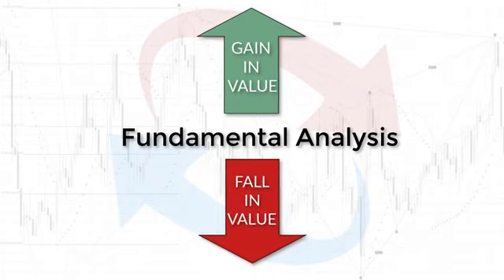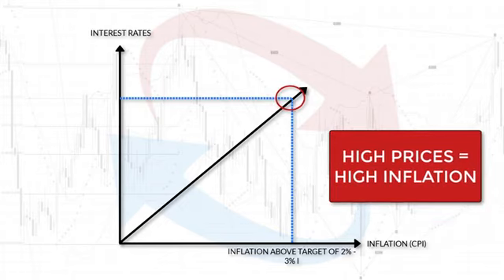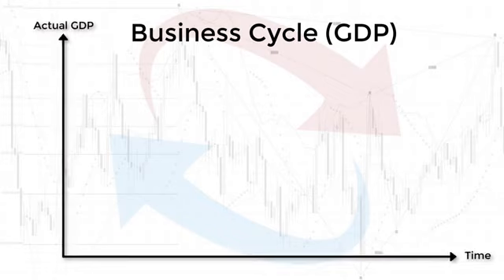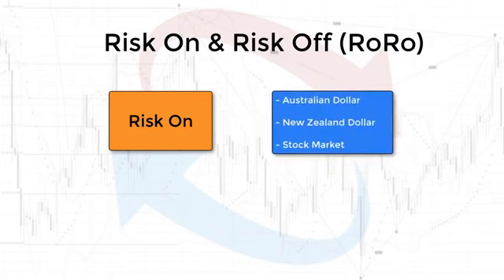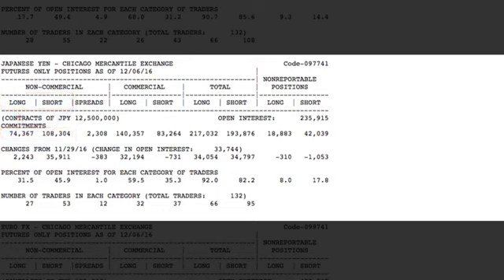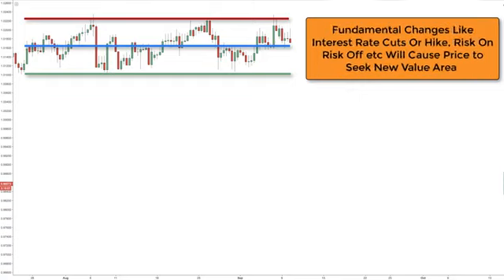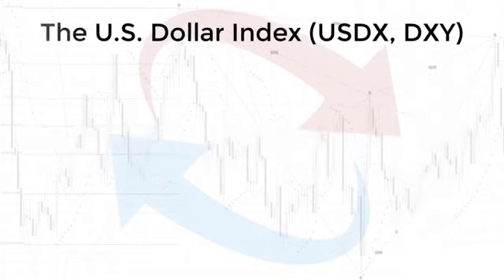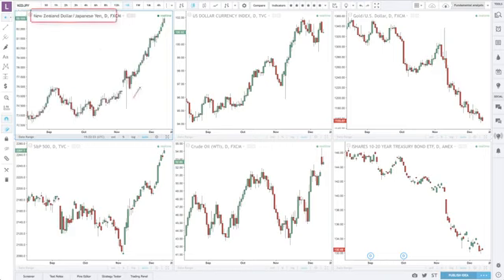Forex Trading Guide 🕊️1🔥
Beginners and Advance Forex Guide

Foreign exchange (Forex) trading is the trading of one currency for another on financial markets. These markets determine the exchange rates between currencies and often involve complex derivatives such as swaps. Going from the world of stock trading to that of Forex trading requires learning a whole new set of skills.